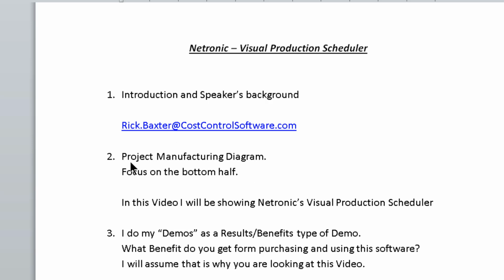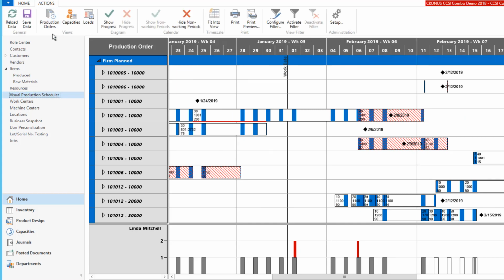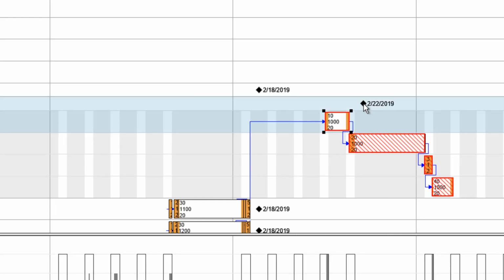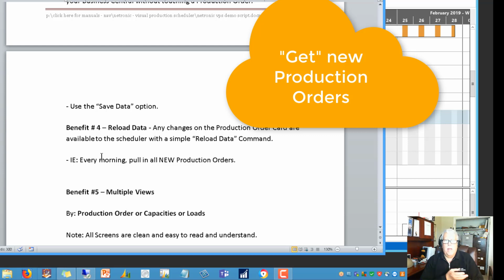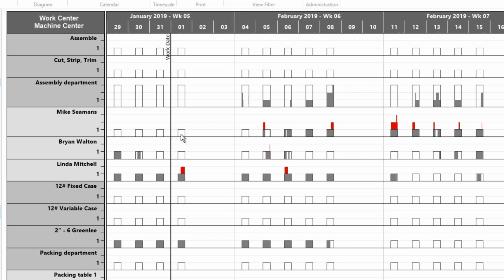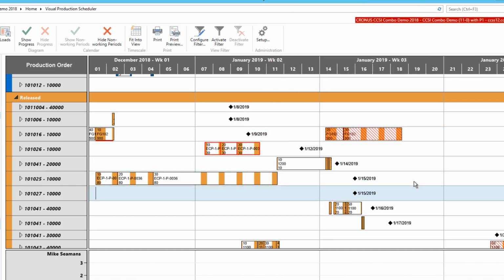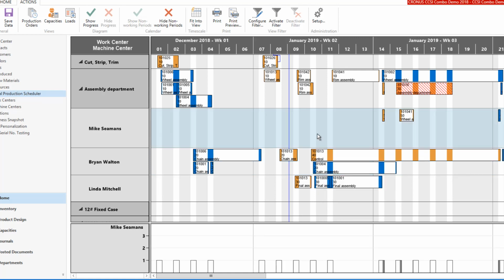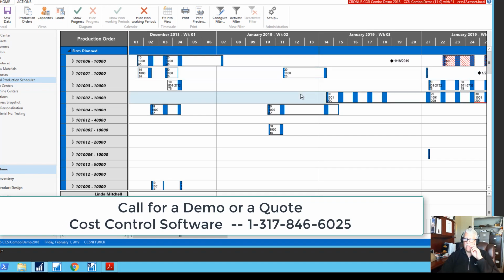Netronic Visual Production Scheduler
Netronic VPS is for your Production Orders viewed in a Gantt Chart. This Video shows exactly the relationship between your Production Orders and the views on the Gantt Chart.